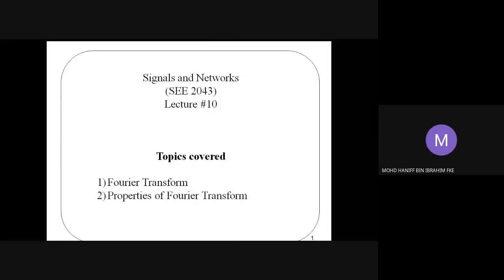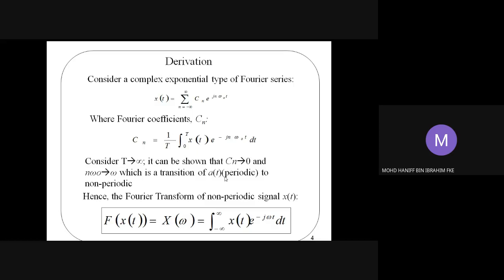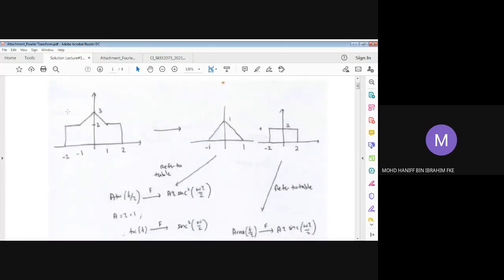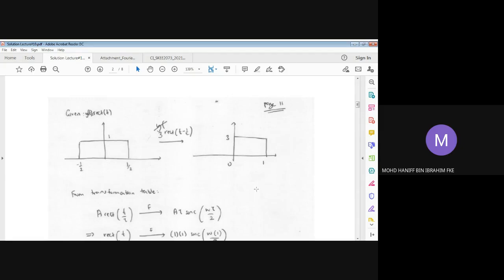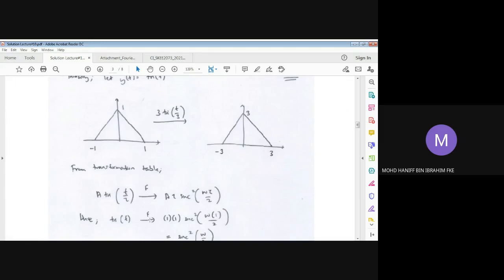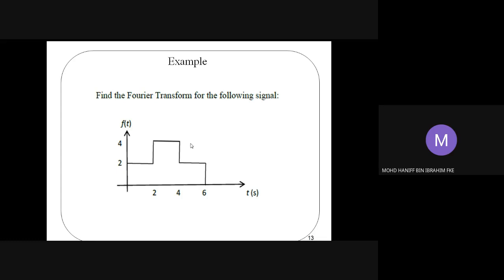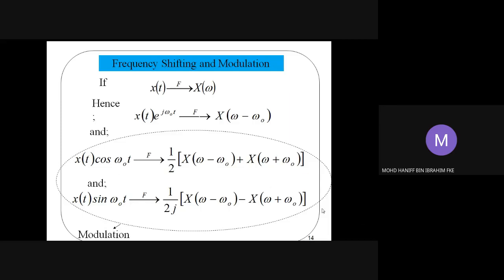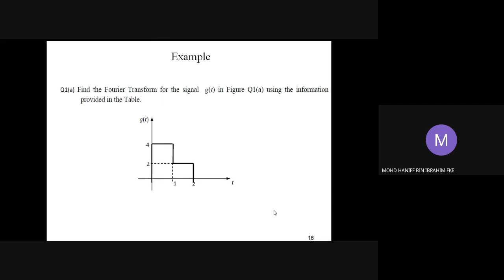Lecture Week 5 part 1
Content:
i) Intro to Fourier Transform
ii) Properties of Fourier Transform